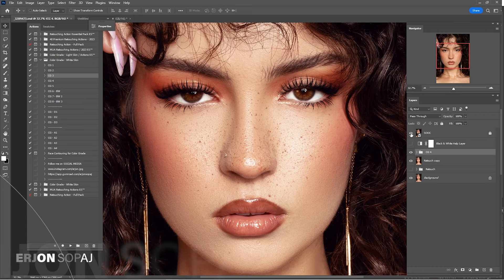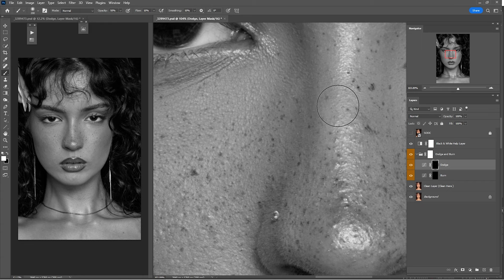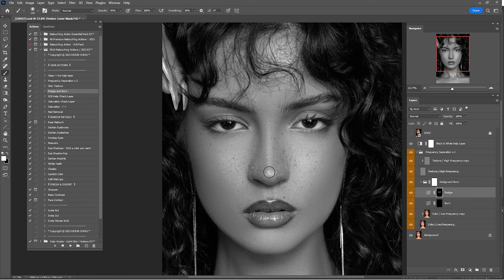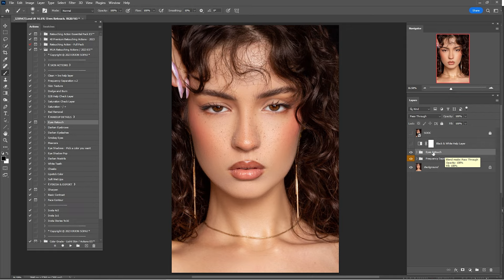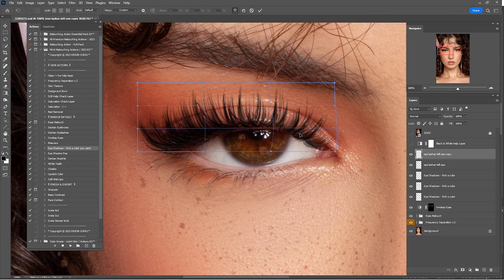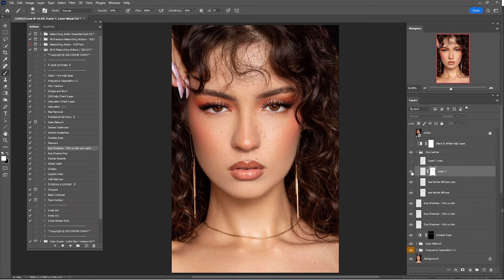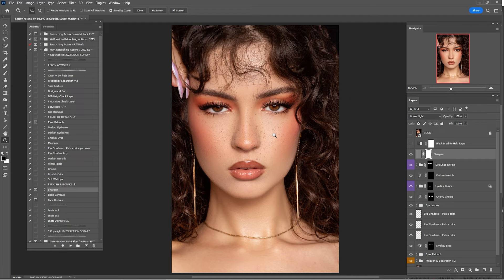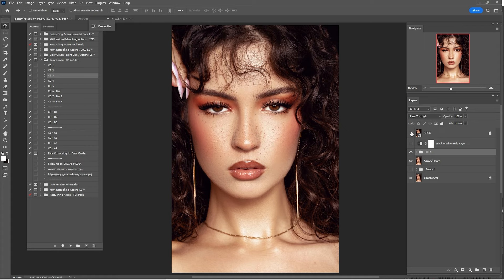Retouch Like a Pro in Adobe Photoshop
► NEWW! Creator's Bundle Pack 2023

Photo ; Victor Baz